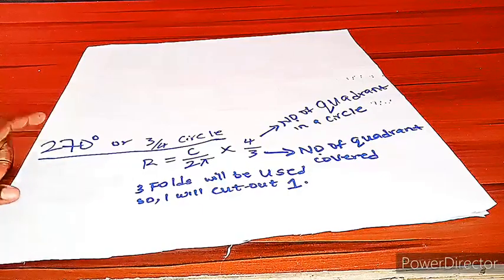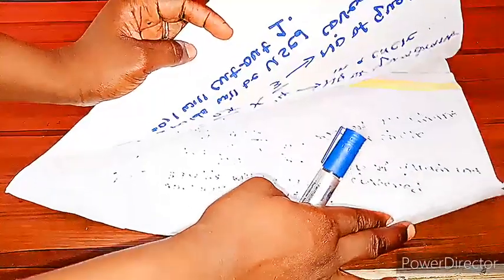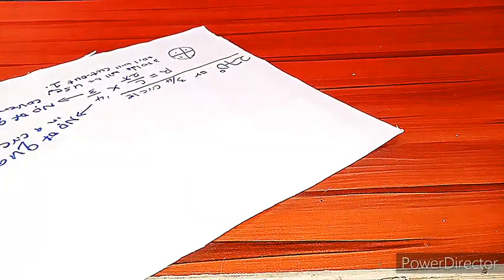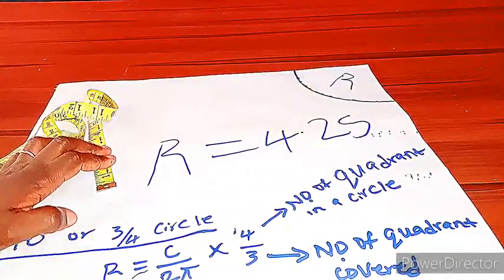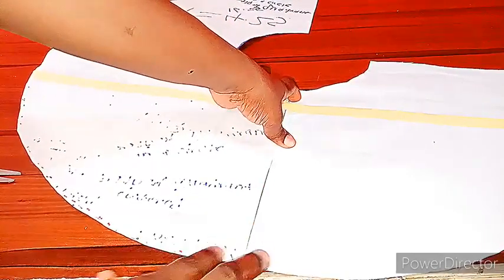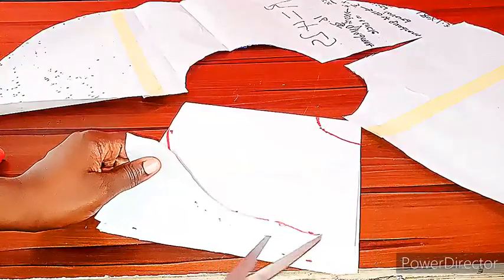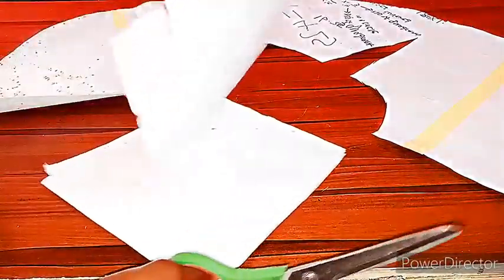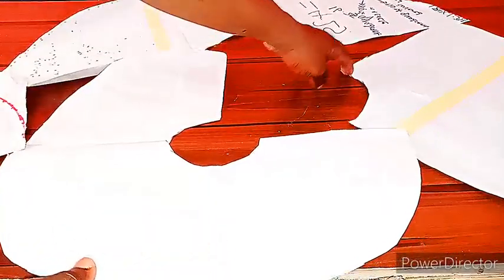HOW TO CUT CIRCLE SKIRT VARIATIONS 2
This video explains everything about different types of circles which can be used in making a skirt, sleeve, peplum, cape, flounce etc.